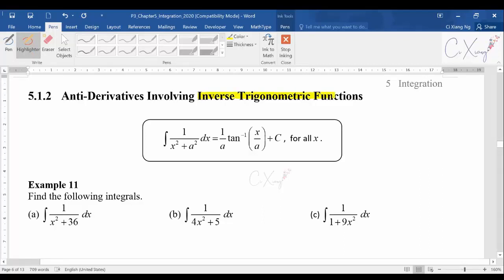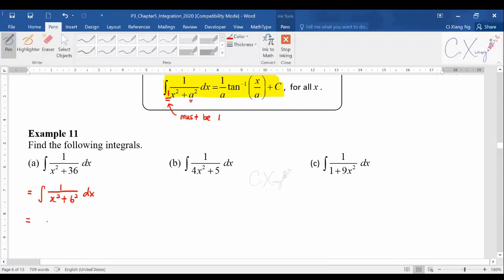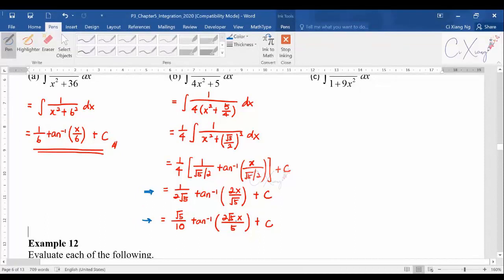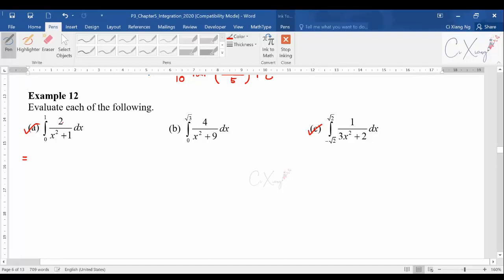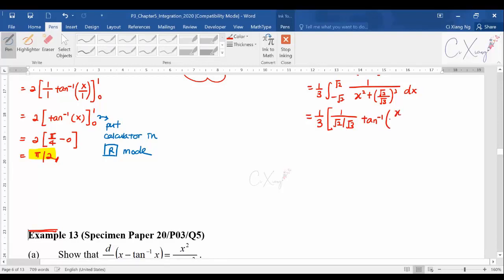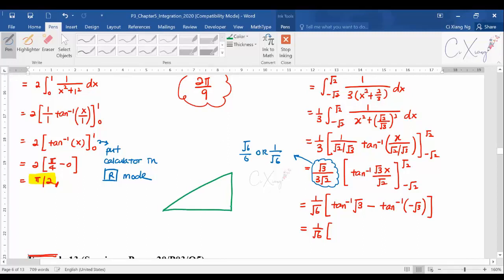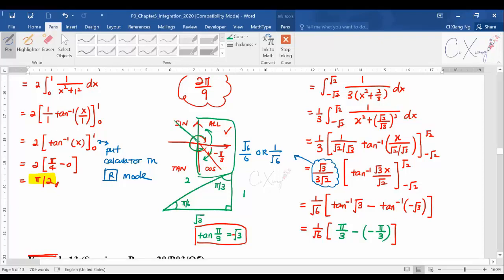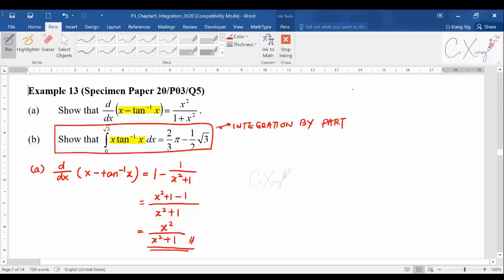9709 Paper 3 Pure Mathematics 3 Chp5 Integration [4]